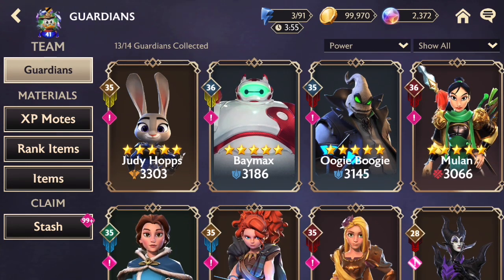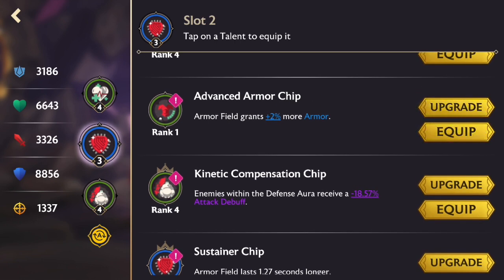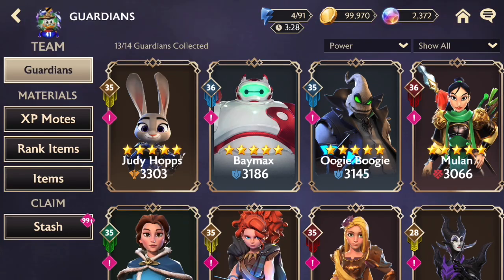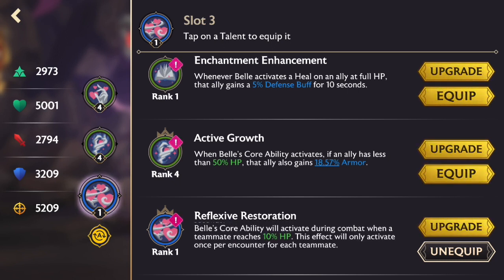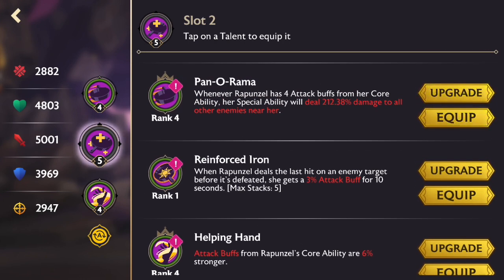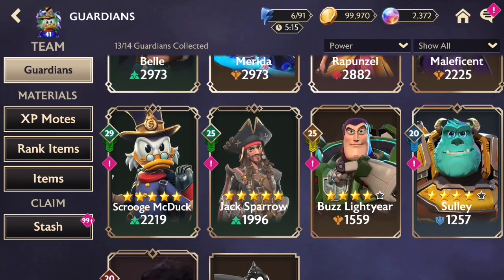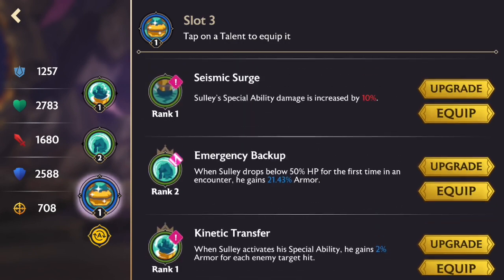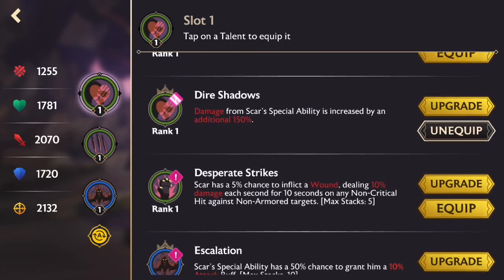Best Talents For All Guardians! Disney Mirrorverse Guide